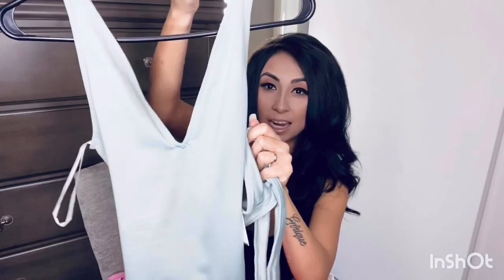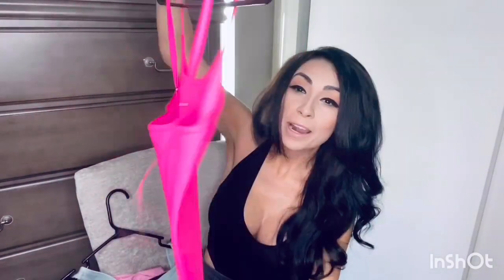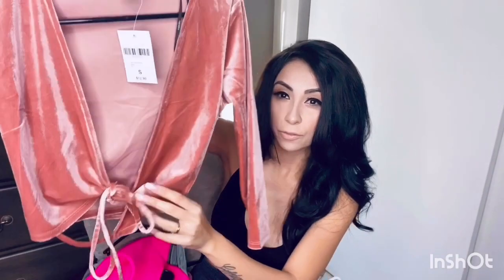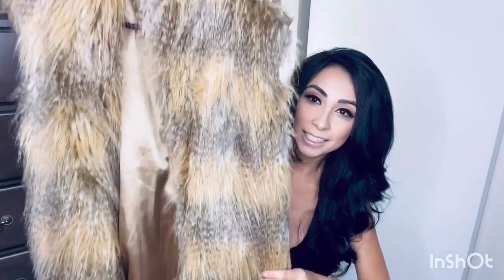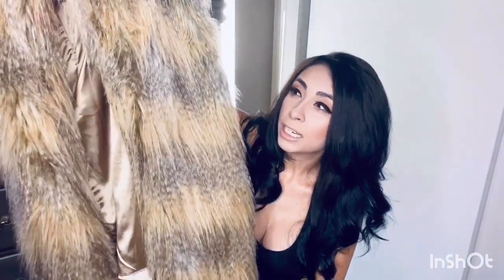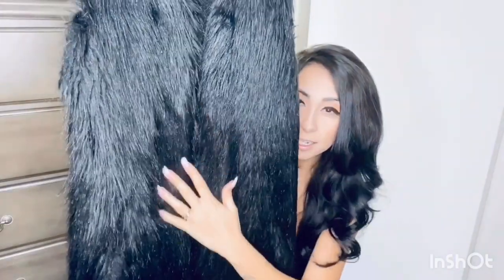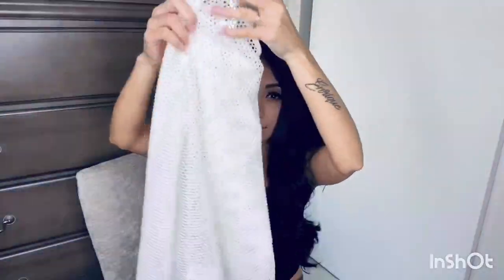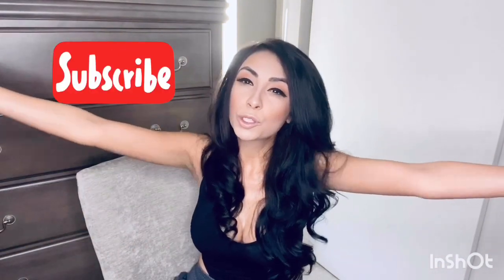💟🛍 Forever 21 Haul | 2019 | What’s In My Closet?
Forever 21 is closing!!! See what I have left. (Mini Haul). Cute Winter and summer outfits. I’m so sad they’re closing! 😩